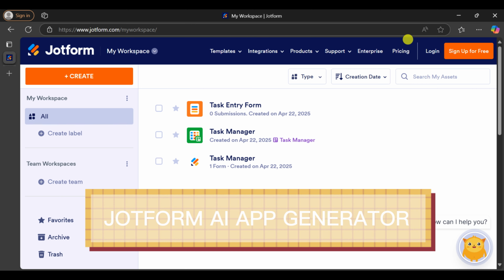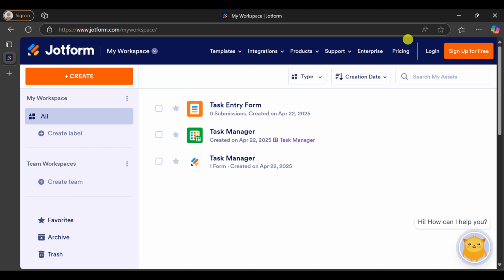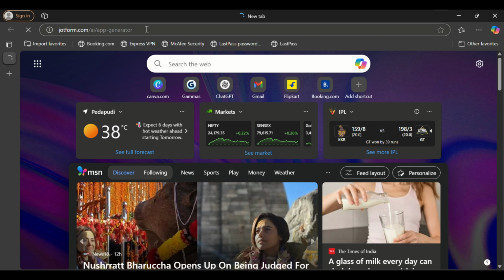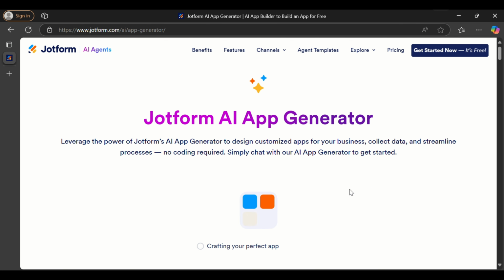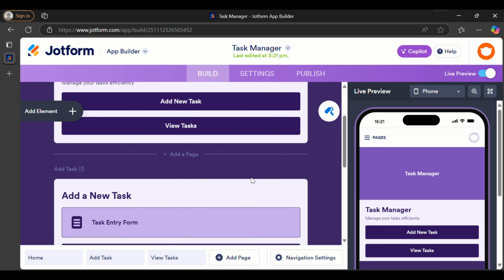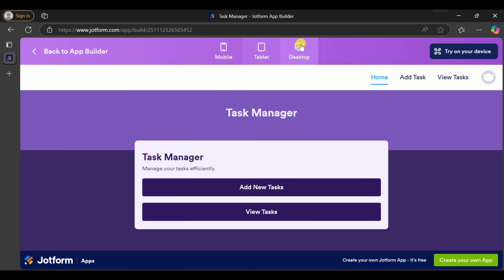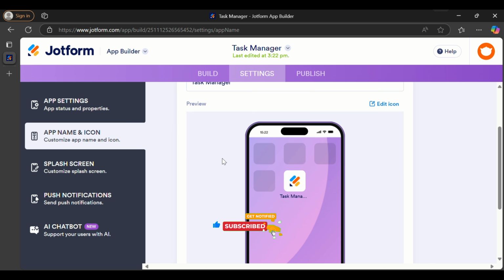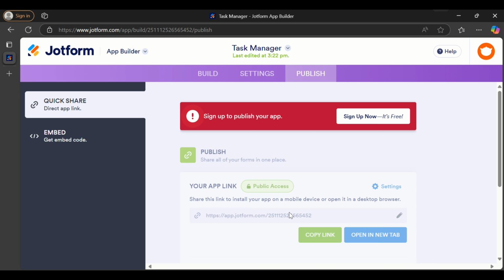Create Android Apps with Just a Prompt | Jotform AI Full Demo (No Coding)2025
Create powerful Android apps in just seconds—without writing a single line of code! In this video, I’ll show you how to use Jotform’s AI App Generator to build fully functional apps by simply describing what you want.

🔹 No coding
🔹 No design tools
🔹 Just one prompt = your own app!

✨ Whether you’re a freelancer, student, or small business owner — this tool can save you time and effort.

Related Questions

Create app using ai
Create android app using ai
How to create android app easily
How to create android app without coding